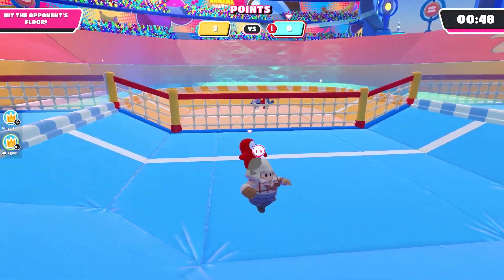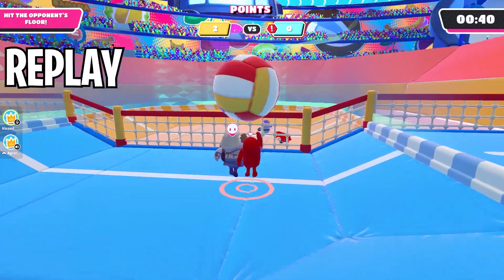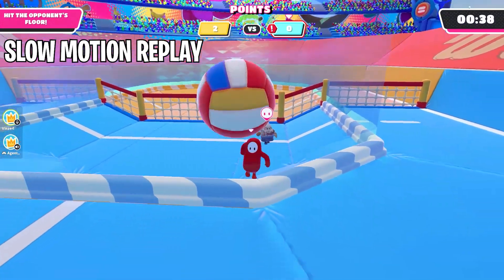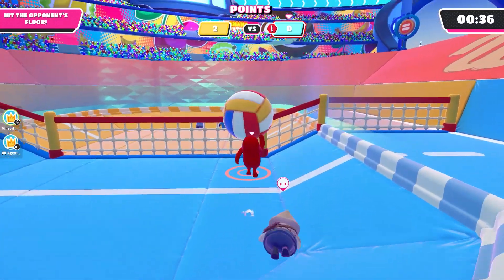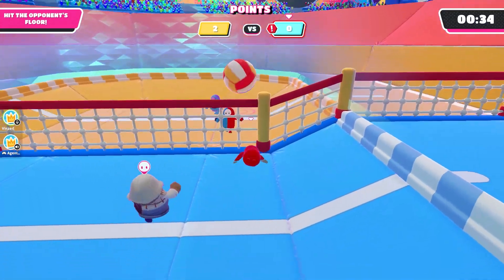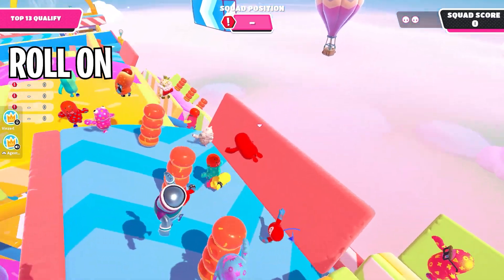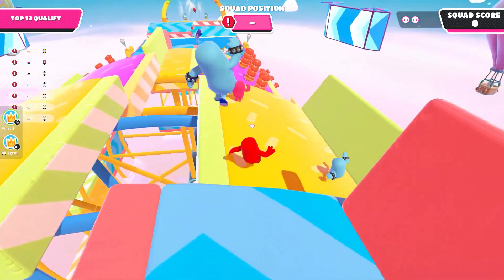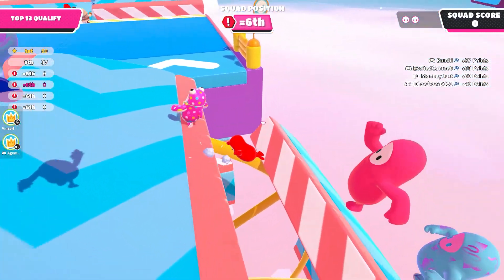*NEW* TELEPORTING VOLLEYBALL GLITCH IN FALL GUYS TUTORIAL (WIN EVERY TIME!)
Today, I will be sharing a new volleyball glitch I discovered in Fall Guys!